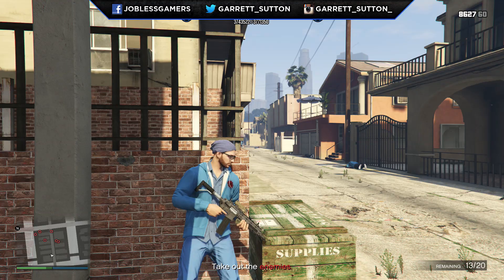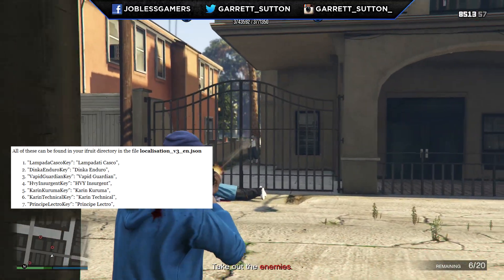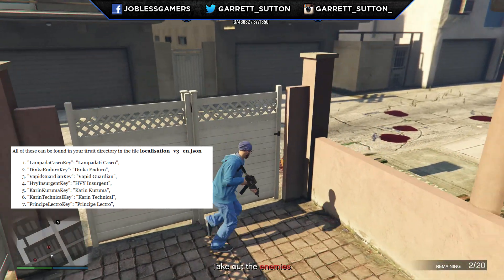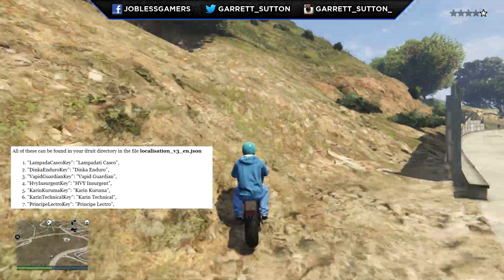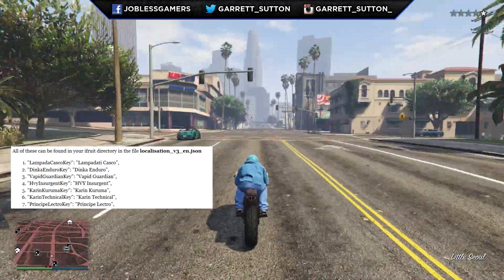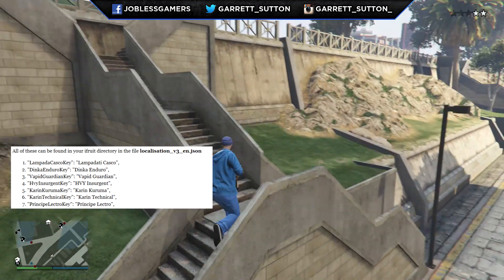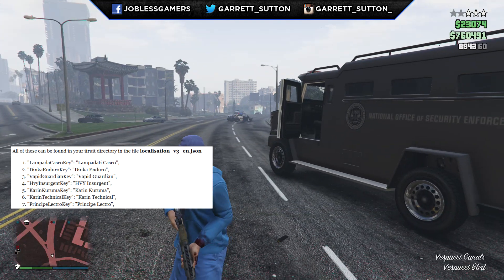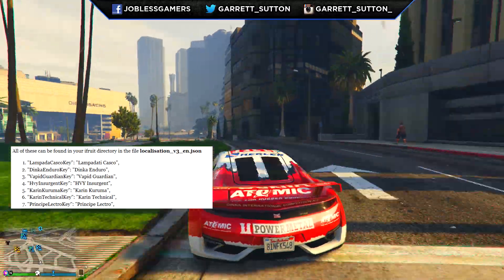GTA 5 Online LEAKED Heist DLC Vehicle List! Brand New Vehicles for GTA 5 Online!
GTA 5 Online LEAKED Heist DLC Vehicle List! Brand New Vehicles for GTA 5 Online! GTA 5 Heist DLC is a DLC we are all waiting for! Are you excited about new cars possibly coming?